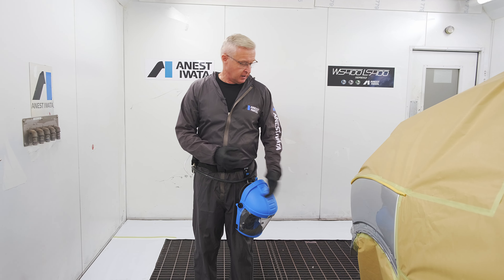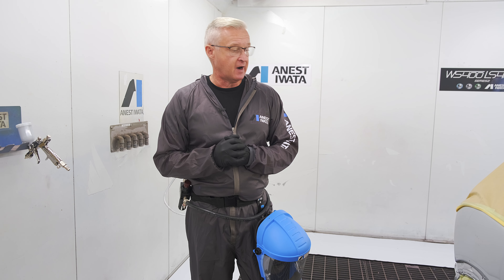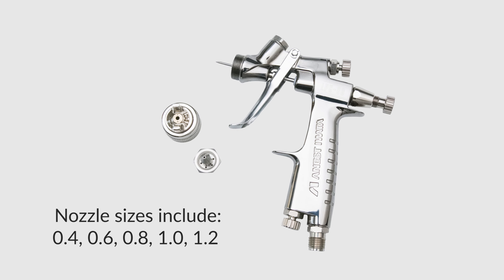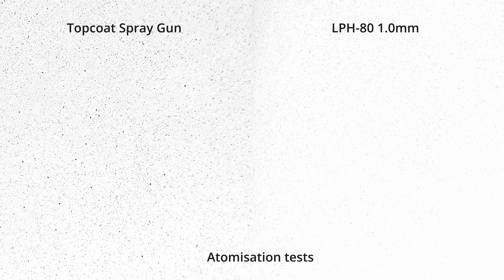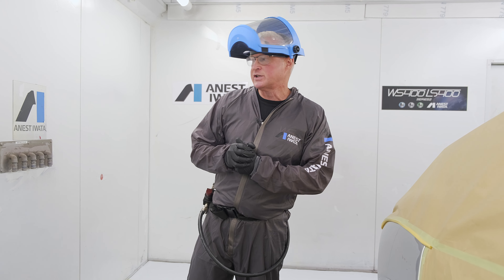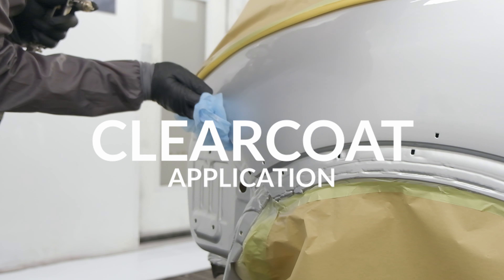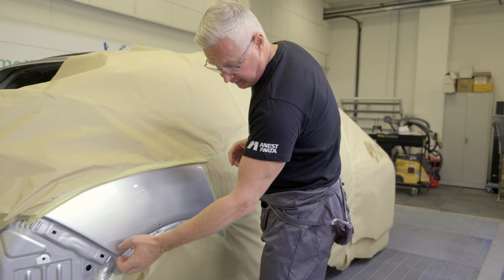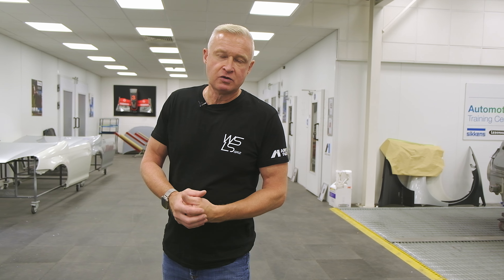SPOT REPAIR WITH THE LPH-80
Welcome back to Anest Iwata Refinish! In today's exciting tutorial, we're diving into the world of automotive perfection with a comprehensive spray painting spot repair guide. We cover what makes the LPH-80 the perfect spot repair spray gun, and we talk through the features and why it is the best choice for spot repair.

🔧 What You'll Learn:
- The essential tools you'll need for a flawless spot repair.
- Step-by-step instructions on how to paint the damaged area properly.
- Professional spraying techniques to achieve a smooth, factory-quality finish.
- Applying Clearcoat for long-lasting protection and shine.
- Why a small spray gun like the LPH-80 is the perfect spray gun to use.

We'll take you through each stage of the process, sharing our years of experience in automotive restoration to make this task manageable and rewarding.

💡 Our video isn't just about getting the job done – it's about getting it done right!

🔗 Handy Resources:
In the video description, you'll find links to our website to learn more about the LPH-80, making it easy to gather all the information you need for your project.

Do you have questions or tips of your own? Drop them in the comments section below – we love hearing from the Anest Iwata community!

Thanks for tuning in to Anest Iwata Refinish!